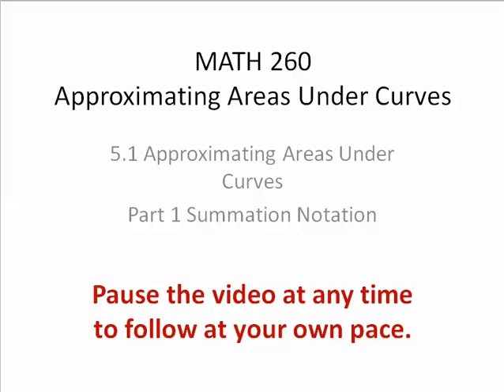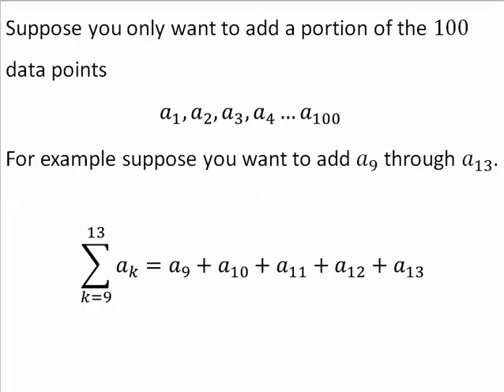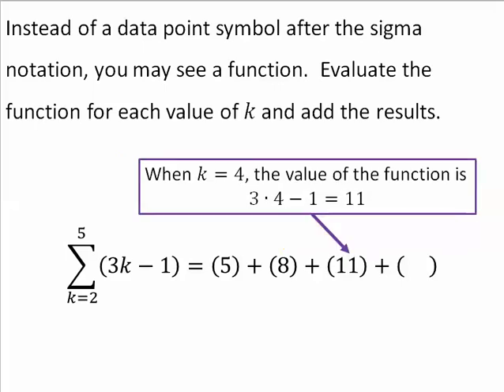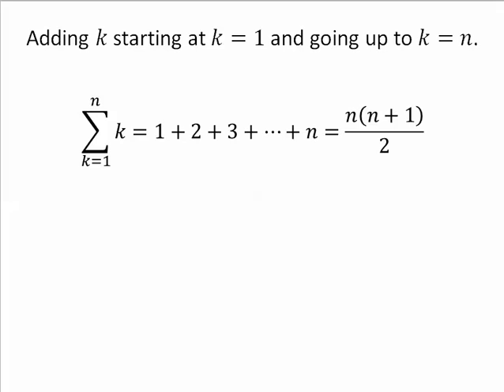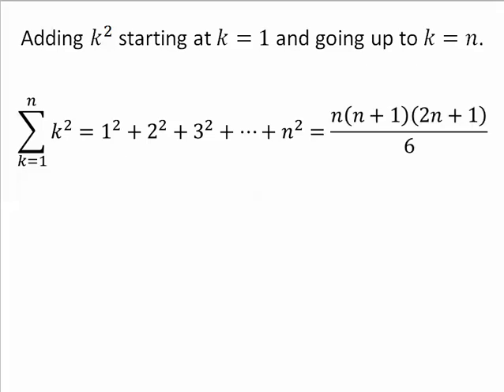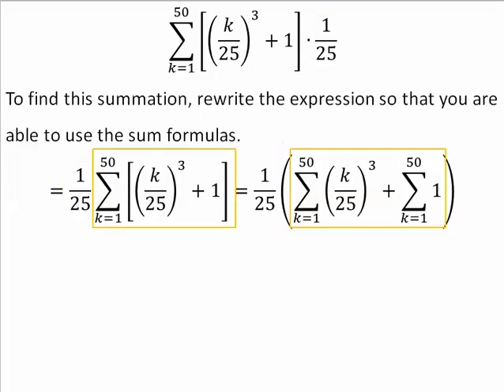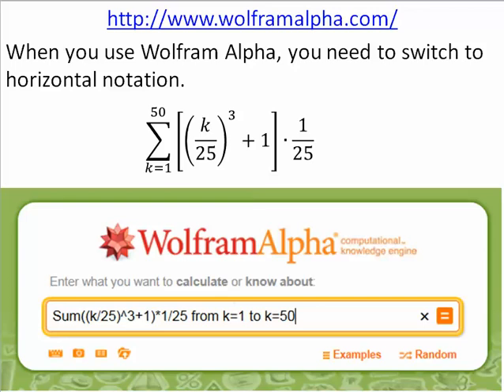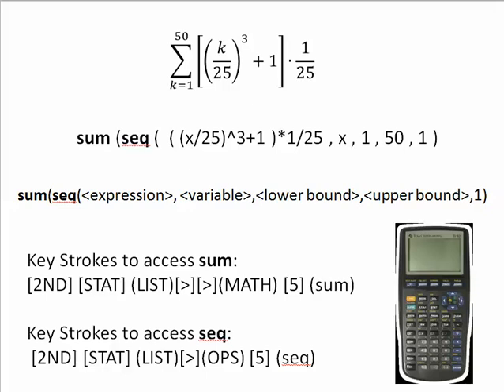5.1 Approximating Area Part 1: Summation Notation